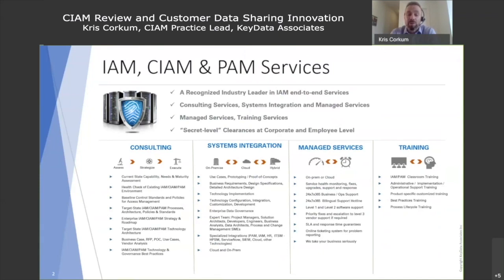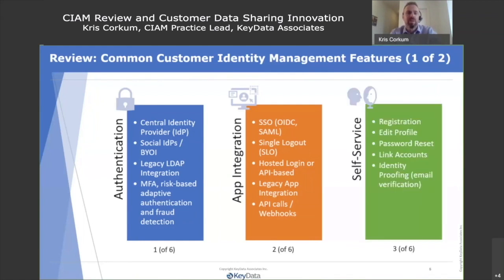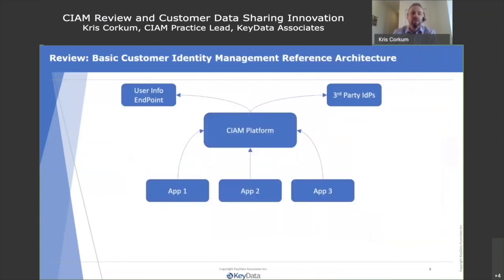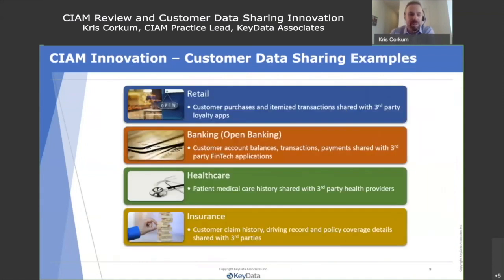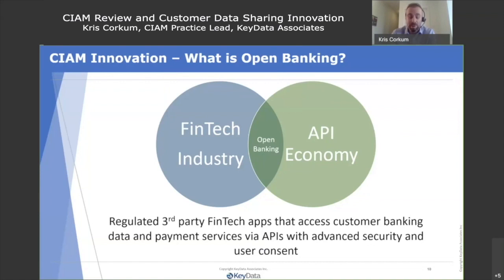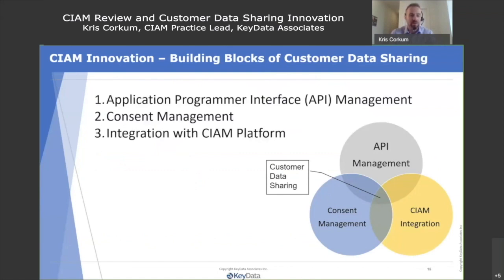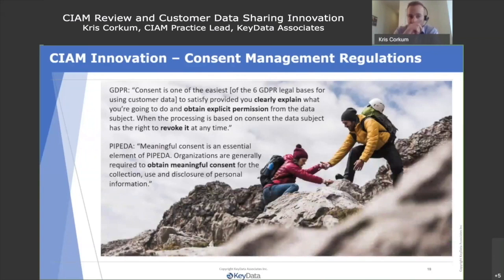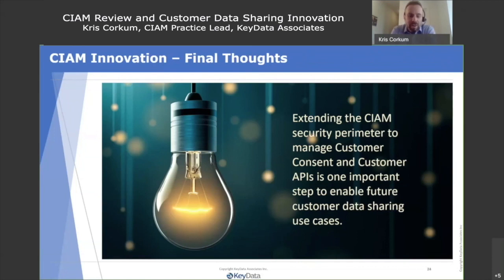CIAM Powered Retail Innovation and Open Banking with Kris Corkum, CIAM Practices Lead, KeyData